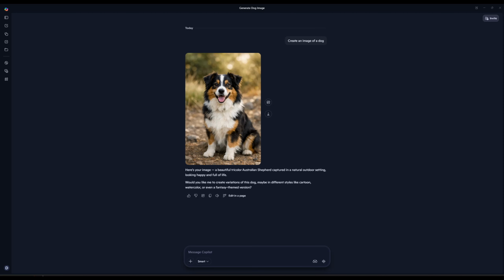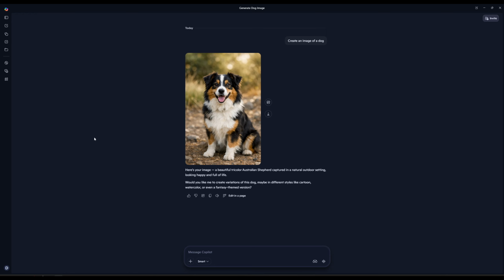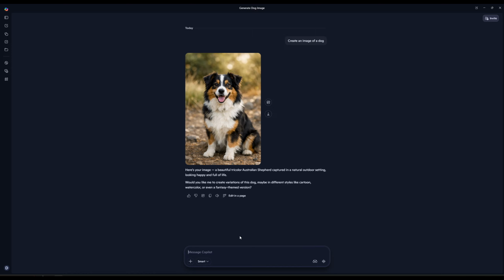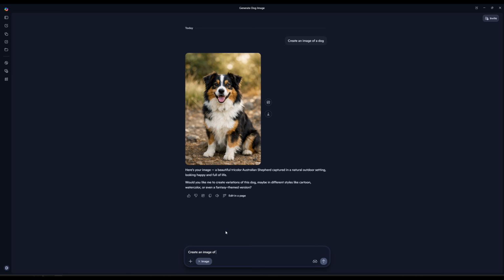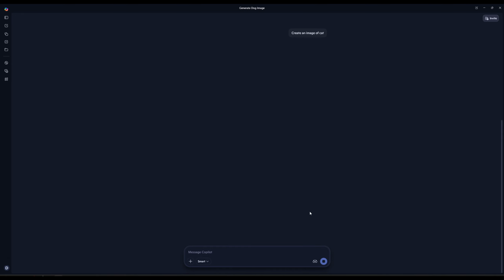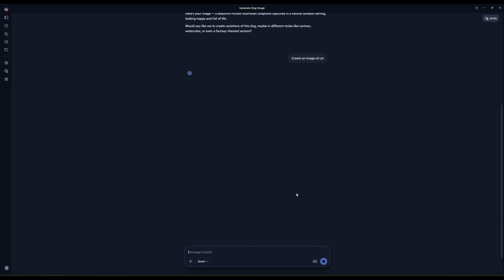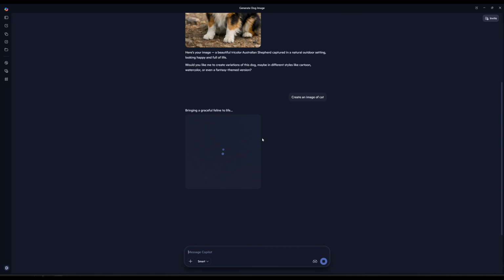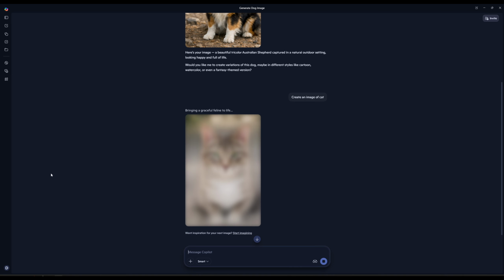How to Generate Images Using Copilot (Updated 2026 Step-by-Step Beginner Guide)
Want to create AI-generated images with Microsoft Copilot? In this updated 2026 beginner tutorial, you'll learn how to generate images using Copilot quickly and easily from text prompts.

In this video, you'll learn:
• How to create AI images with Microsoft Copilot
• How to write effective image-generation prompts
• How to customize image styles, themes, and concepts
• How to save and use images generated by Copilot